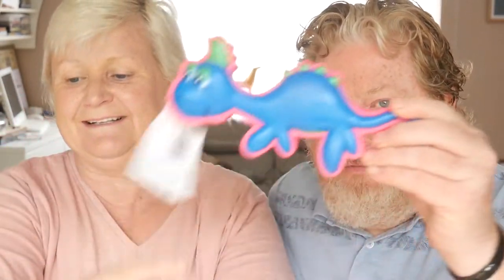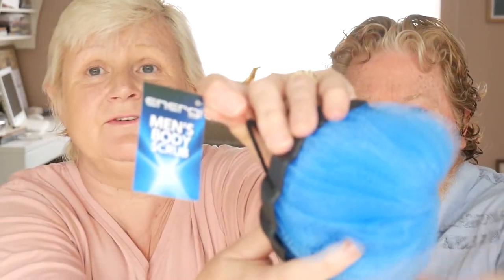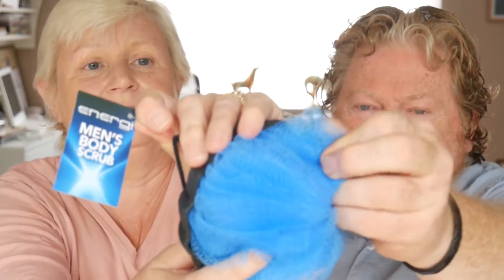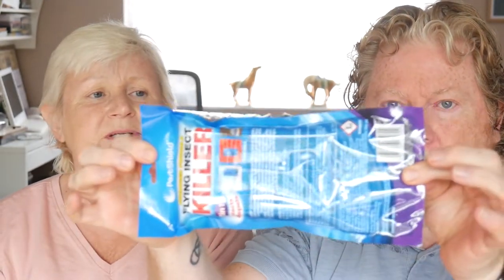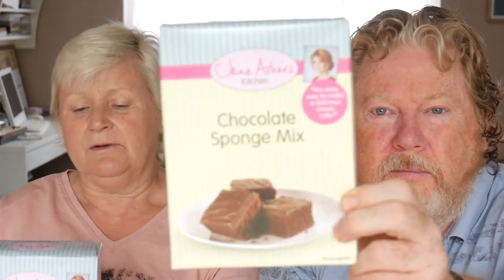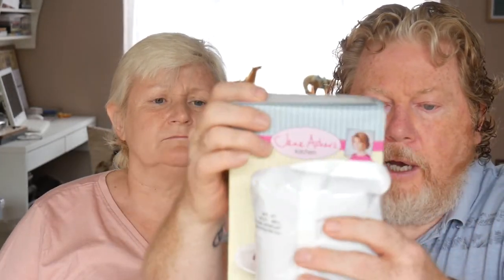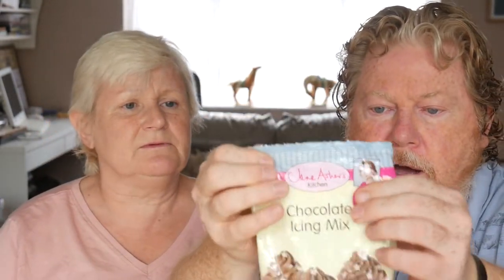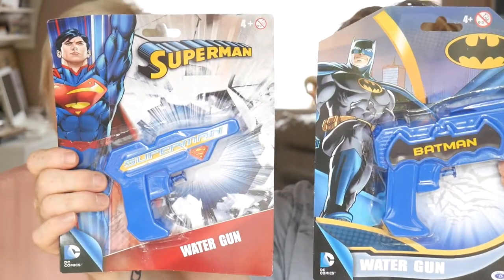Poundland Haul Pt1 - Caravan Life Vlog #16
Living in a caravan full time we still need to go shopping. Here is-art one of our Poundland Shopping Haul.